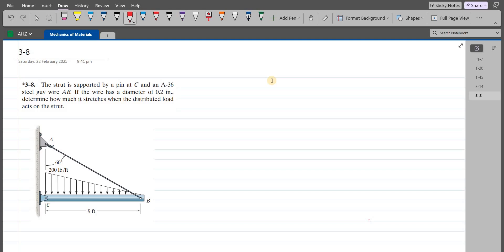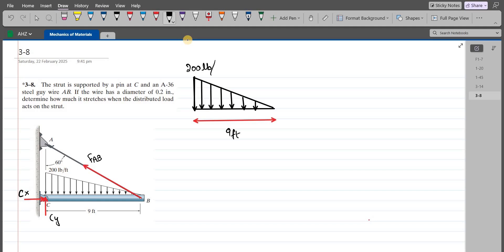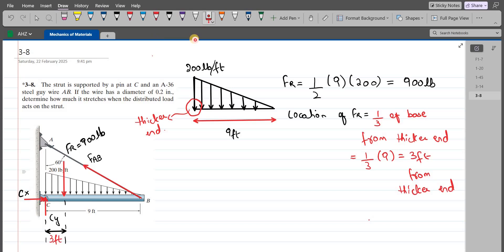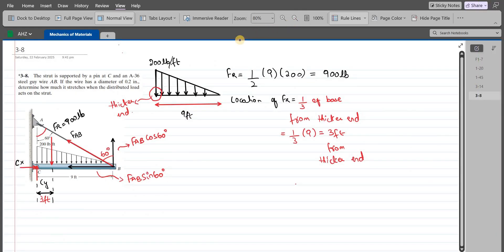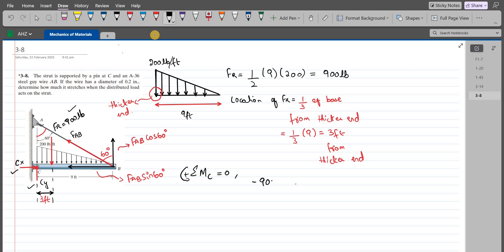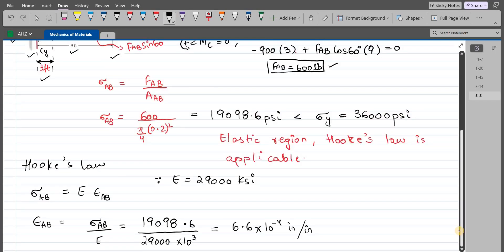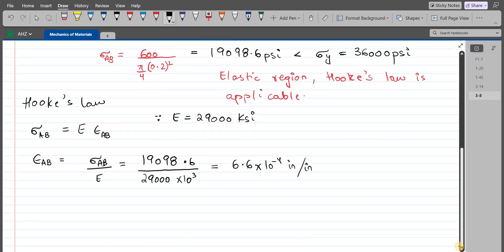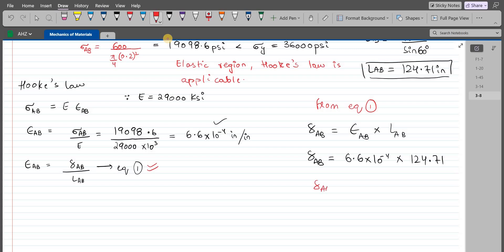3-8 hibbeler mechanics of materials chapter 3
3-8 hibbeler mechanics of materials chapter 3 | hibbeler mechanics of materials | hibbeler

3–8. The strut is supported by a pin at C and an A-36 steel guy wire AB. If the wire has a diameter of 0.2 in., determine how much it stretches when the distributed load acts on the strut.

This is one of the videos from the playlist "Rc hibbeler mechanics of materials 8th Edition Chapter 3".

⏰ Timecodes ⏰
0:00 - Free Body Diagram
3:35 - Summation of moments at point C
5:20 - Determining the normal average stress in wire AB
6:50 - Applying Hooke's Law to determine normal average strain
8:10 - Determing the stretched length of wire AB

About This Channel:
Welcome to the Solutions Manual! Our videos explain "How to solve Engineering Mechanics of Materials Problems?" mainly from RC Hibbeler Mechanics of Materials. This platform will teach you how to analyze and solve engineering mechanics problems while covering topics like free-body diagrams, equations of equilibrium, compatibility equations and much more.